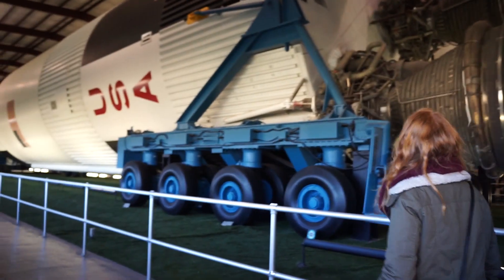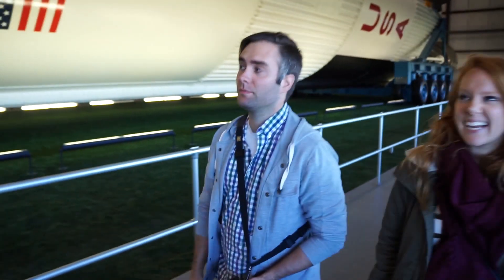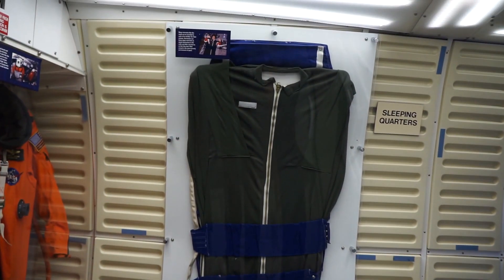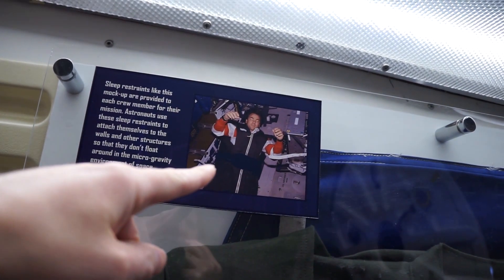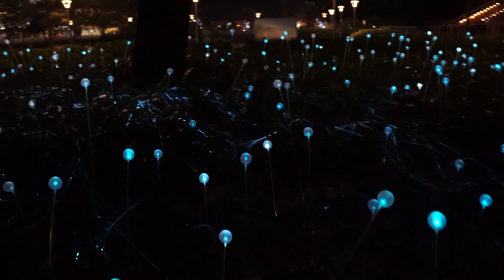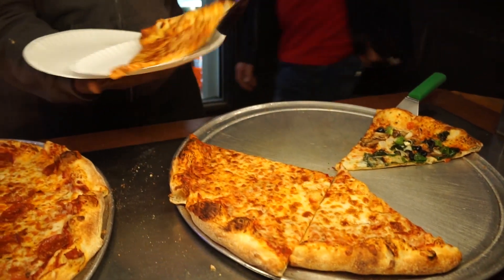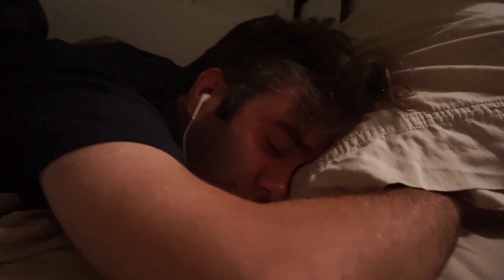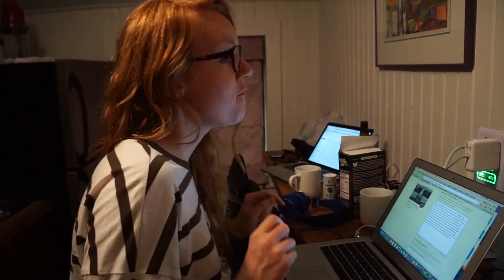NASA MISSION CONTROL!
Day 60 - Today we're visiting the NASA space center in Houston, TX. You won't believe the size of these rockets!

Don't forget, if you enjoy our videos please like it and consider sharing it with your friends to show your support - it's what keeps us going!

Check out The Endless Adventure on...

Footage shot with Canon G7X, Sony a6000 and Phantom DJI 3 Standard Drone (a.k.a. Mike Drones)